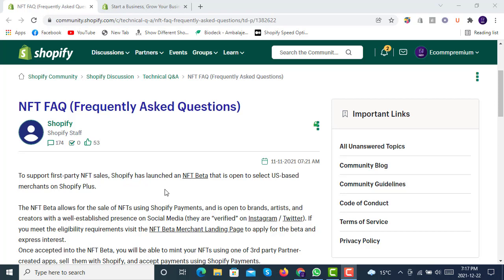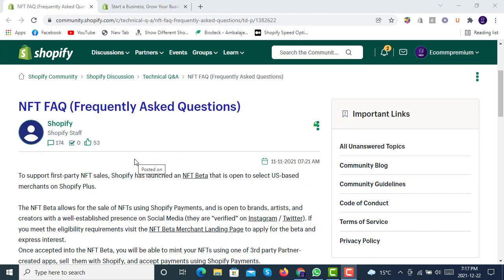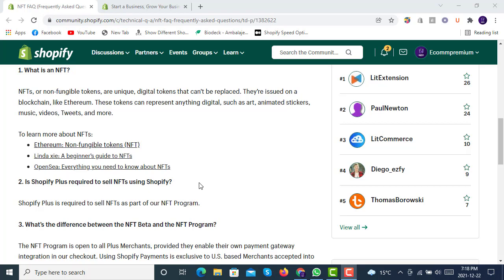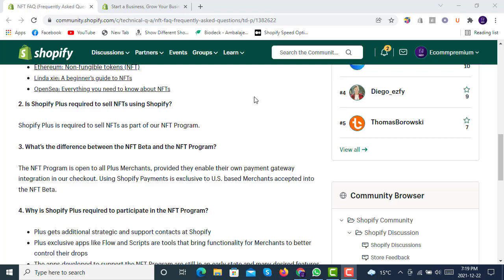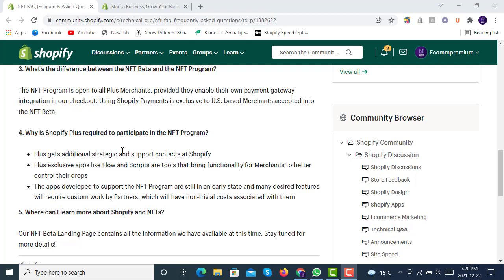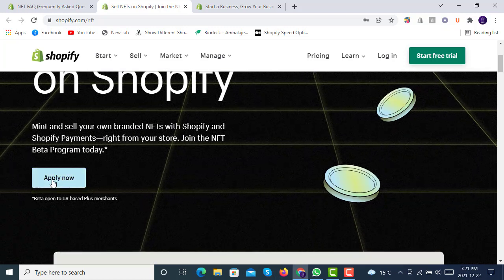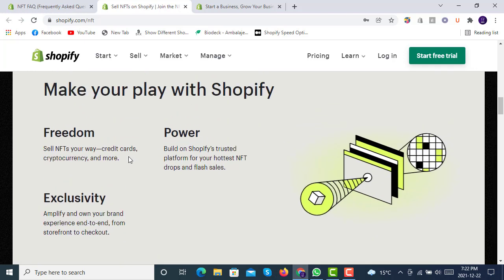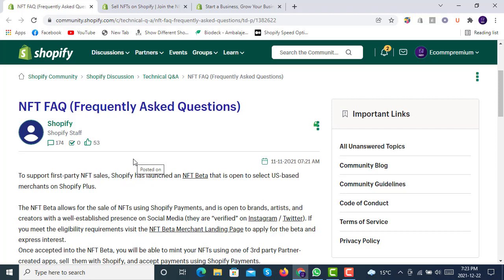How to Sell NFTs on Shopify in 2022 & What is NFT Beta Program on Shopify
Create shopify store with link below and choose plus plan and start selling NFTs on Shopify Plus Boom!